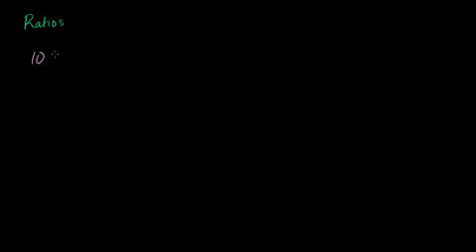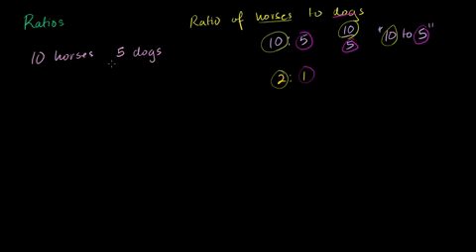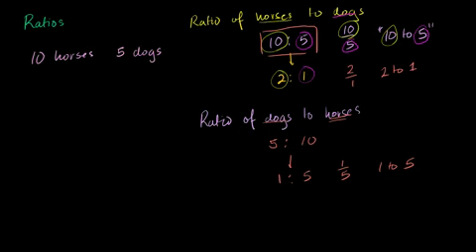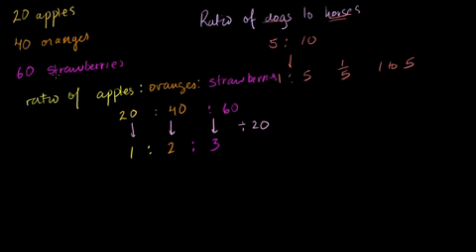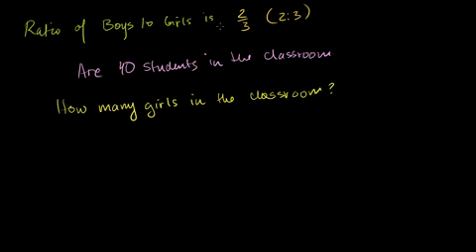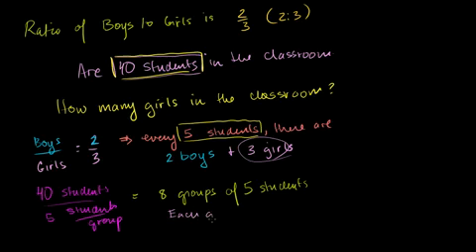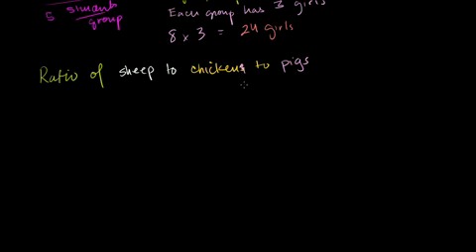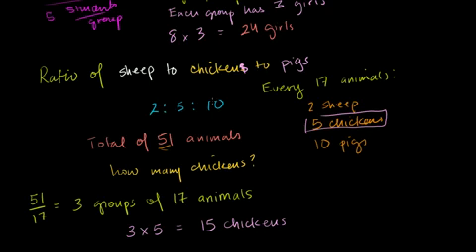20 Introduction to Ratios